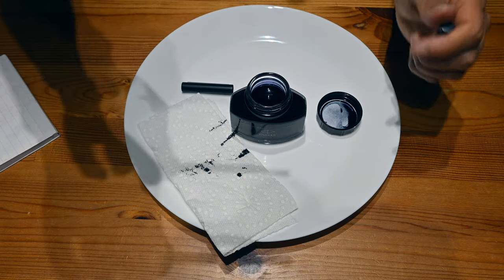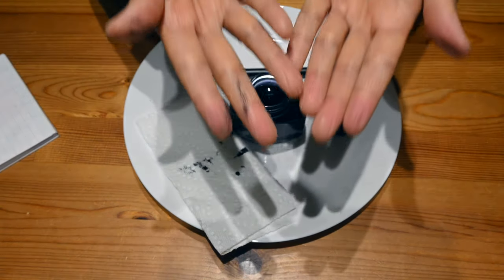Simplify life minimalist stationery collection zero waste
How to reduce the chaos that is stationary?! How to stop trashing our planet with clutter and plastic from stationary? How can we create a simple, minimal stationary collection that is easy to organise, maintain, and is zero-waste.

Hi ya everyone!

In today's video, I share with you my minimal pen and stationary collection that is also zero-waste. I also share with you how I got here and the benefits of a minimal pen and stationary collection. The keys to going zero-waste and a showcasing of the Lamy fountain pen which saves a tonne of plastic waste. Switching my pens made my stationary minimal. Maintaining this simple set of stationary  keeps me tidy, organised, clean, easy to maintain and stress free.

I would love to hear from you on what you thought about today’s video in the comments please!

Plant Strong, Animal Love, Planet Peace.